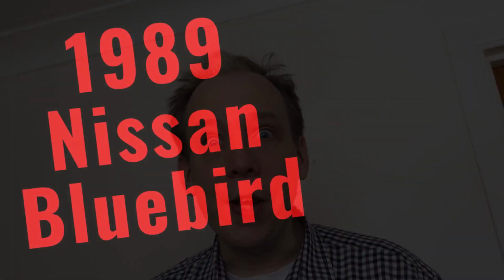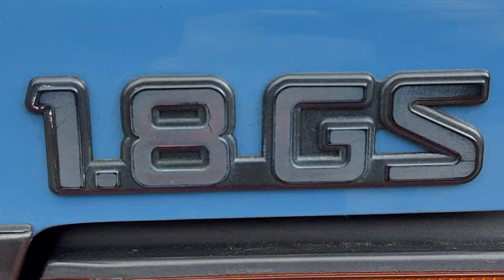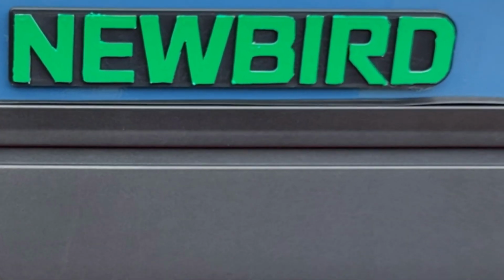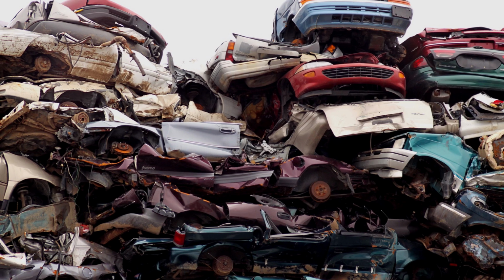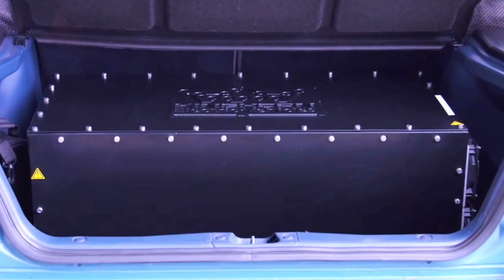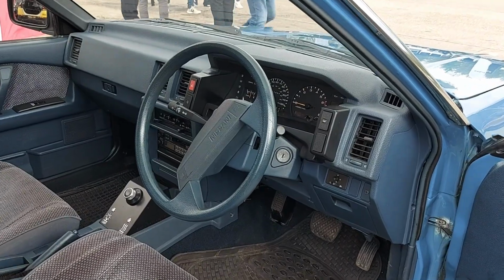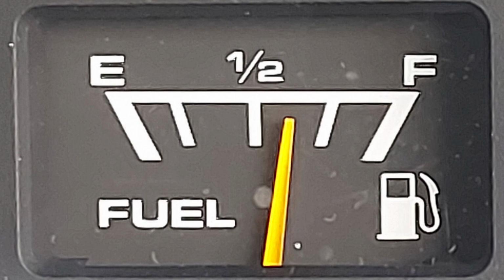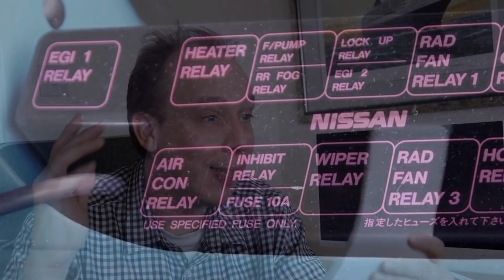Nissan Newbird: Nissan Bluebird Electric Conversion Explained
The Nissan Newbird is a quiet, fully electric, zero emission car converted from a Nissan Bluebird 1.8 Petrol GS (1989).

The Newbird’s electric motor, gearbox, and converter have been liberated from a crashed electric vehicle. In this video, we see:

    • how the Newbird’s exterior has been modified
    • where the electric motor has been placed
    • how the car’s battery has been fitted
    • where to find the charge port
    • how the Newbird’s cabin has been adjusted.

Get the know-how. Discover the electric Nissan Newbird with CarSpyTV. A 1989 Nissan Bluebird has never felt so modern.